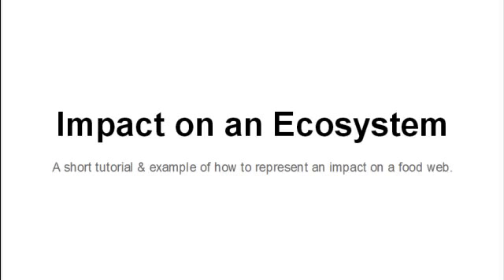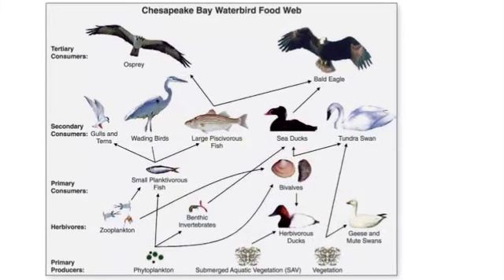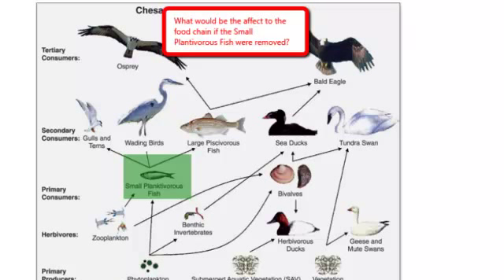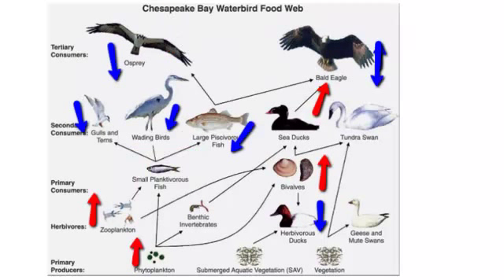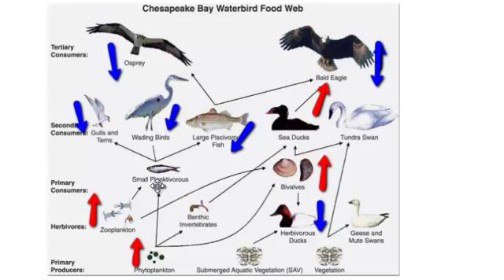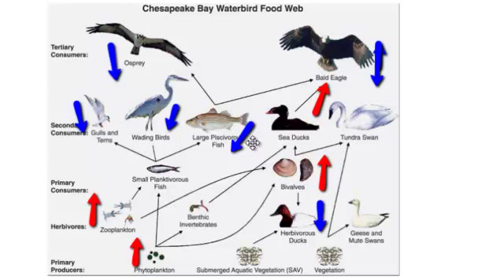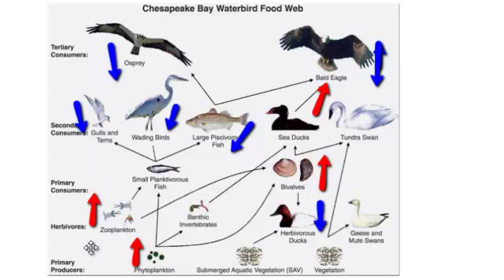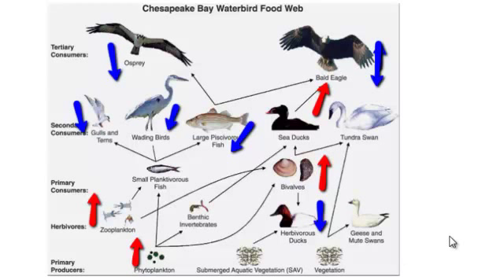Tutorial for Unit For Project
An wexample of how to show the change in an ecosystem when an organism is removed.